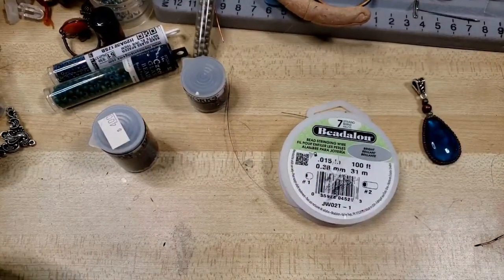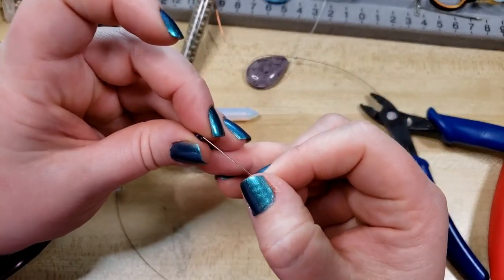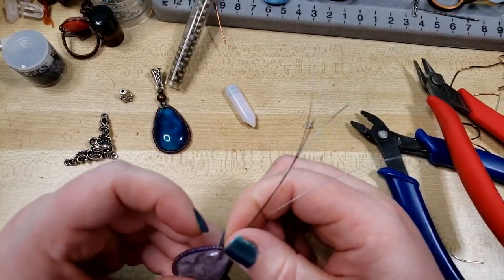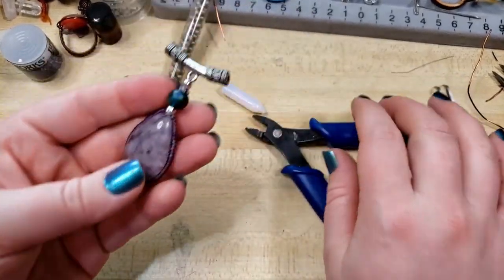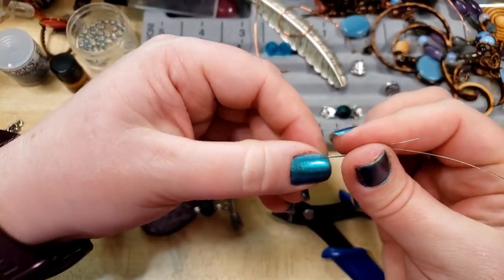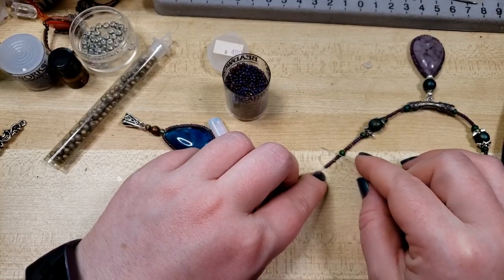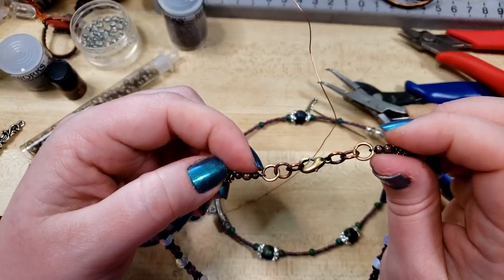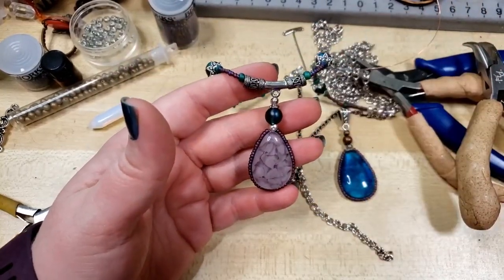Beginner Beaded Necklace with Groovy Cab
Follow along with this full length tutorial  to learn how to set a groovy cab with only beads, bead stringing wire, a groovy cab, and crimp beads! Very beginner friendly and a great way of using up scrap pieces of beading wire!

Bead Stringing Wire
Crimp Bead Set
Recommended Crimp Bead covers
Crimp Pliers